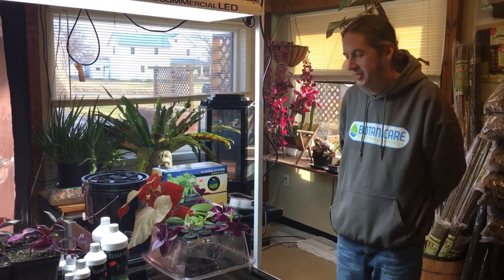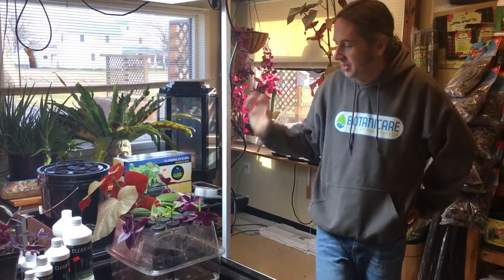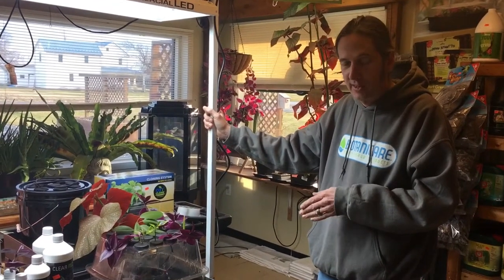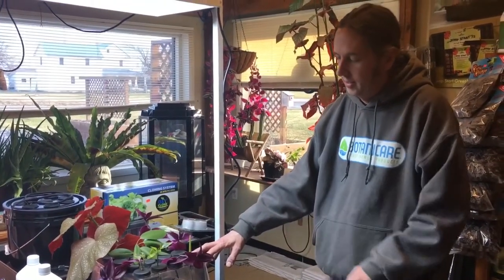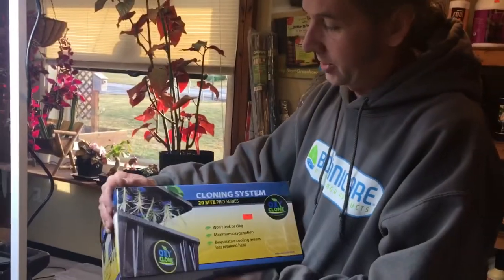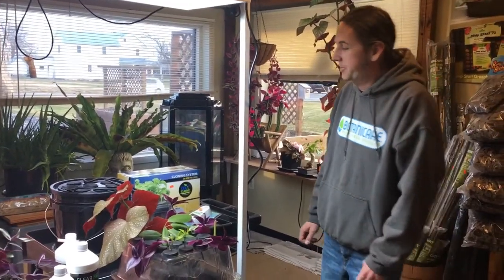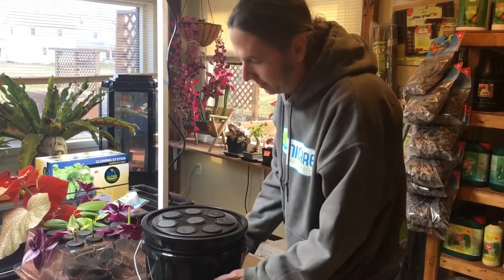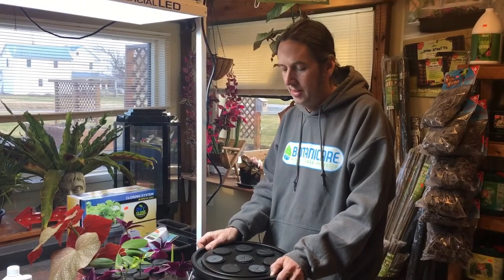CLONING SERIES PART 1 - INTRO TO CLONING - WATCH THIS BEFORE YOU BUILD YOUR OWN DIY CLONING MACHINE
Gary from PA Hydroponics kicks off a new series on cloning. He starts off in this video by explaining what clones are and the different ways to root your clones/cuttings. He'll be building a DIY clone machine from supplies which are available at both of his stores for a budget friendly alternative to the pricey commercialized clone machines.

Part 1 of the series where Gary gives a detailed intro to clones, cloning, and their tips and tricks can be found

Part 2 of the series where Gary shows you how to build your own cloning bucket can be found

Part 3 of the series where Gary gives his tips and tricks on cleaning, filling, and maintaining your cloner and pumps can be found

Part 4 of the series where Gary gives 15 tricks to successfully cloning can be found

Part 5 of the series where Gary shows you how to clone in soil can be found

PA Hydroponics
20 Quaker Church Rd.

2027 Suffolk Rd.
Suite 9
Finksburg, MD. 21048

▬▬▬▬▬▬▬▬▬▬▬▬ Keywords ▬▬▬▬▬▬▬▬▬▬▬▬